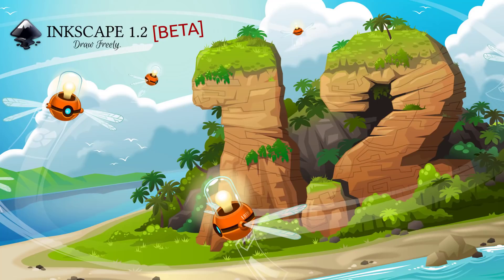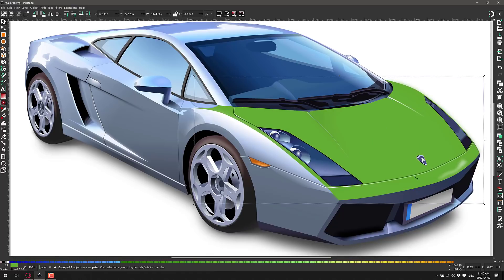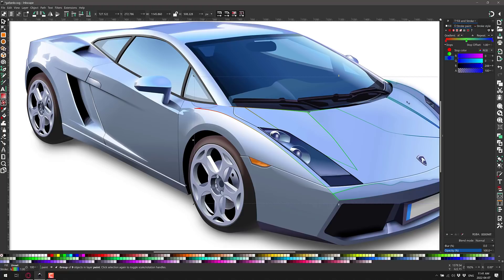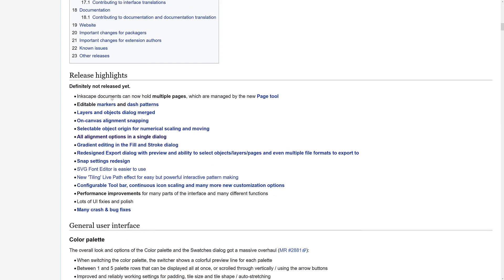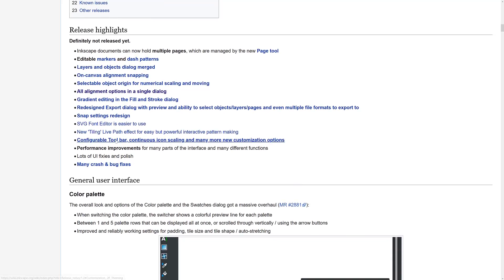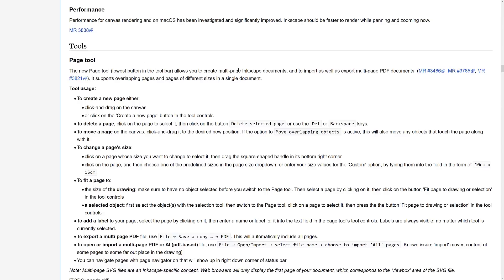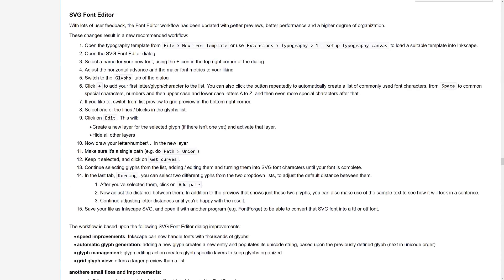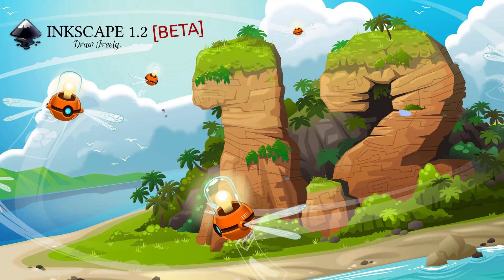🖋🖋 INKSCAPE 1.2 Beta 🖋🖋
The popular open source vector graphics application, just got it's first major update in almost a year with the release of Inkscape 1.2 beta.  Tons of new features to check out in this release...